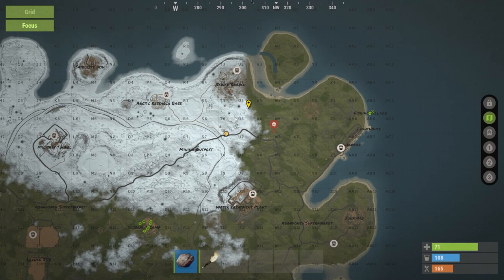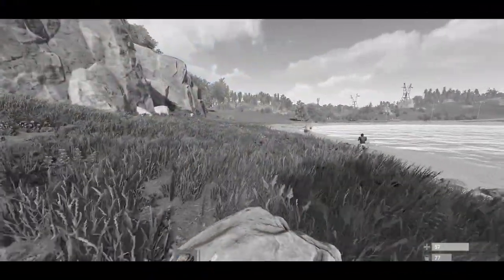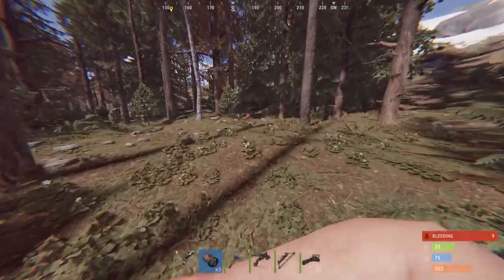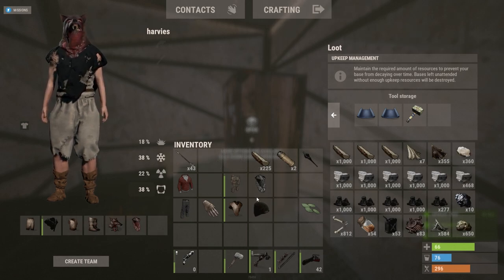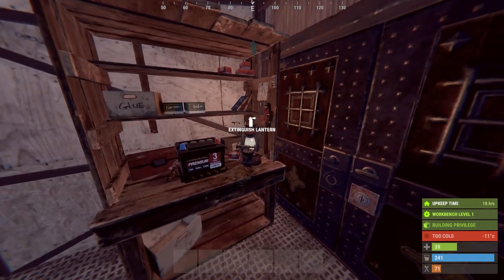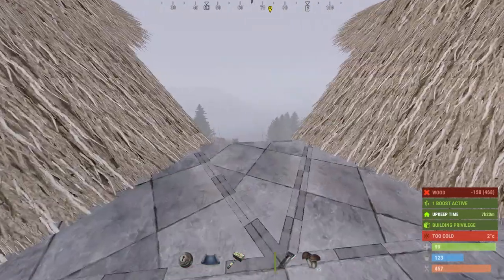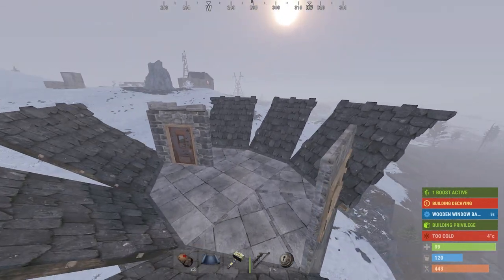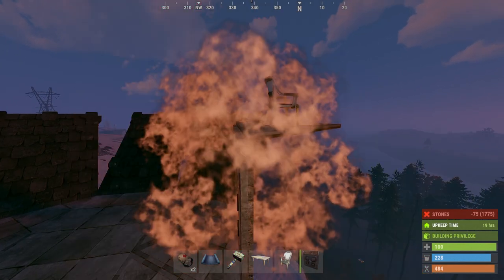I Built an Amazing Solo Base with a Secret Loot Room - RUST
I Built an Amazing Solo Base with a Secret Loot Room in Rust!

This is the best solo base design in Rust! Credit to@GameLightz for this awesome base that features two separate bunkers with a secret loot room, in a compact build with low upkeep. I tested it out on wipe day on an Official, Vanilla server.